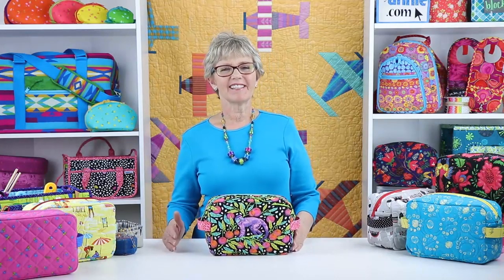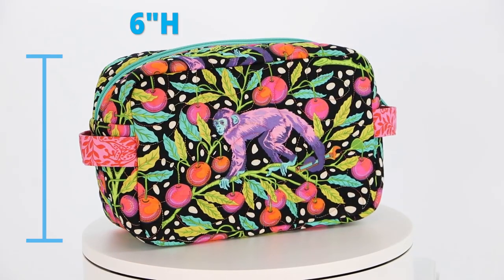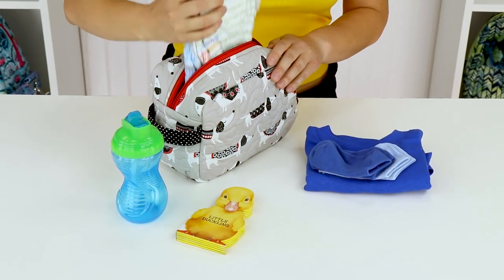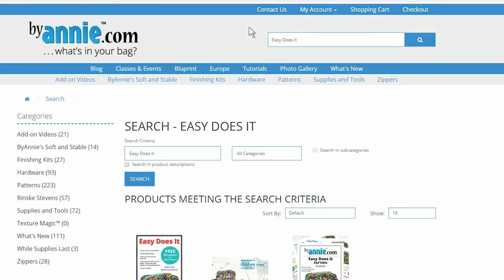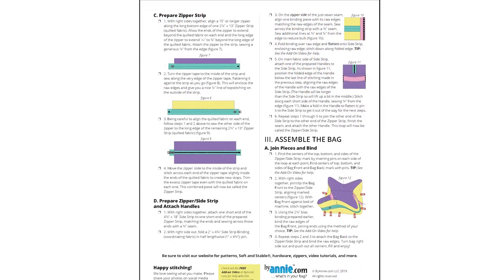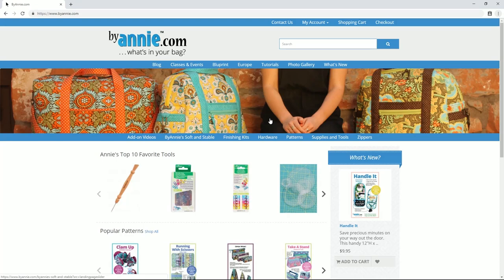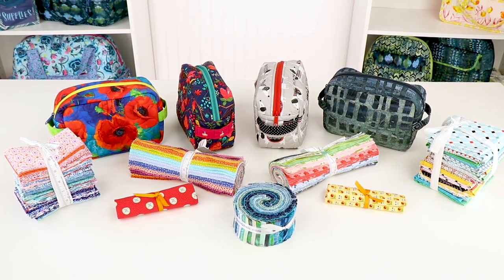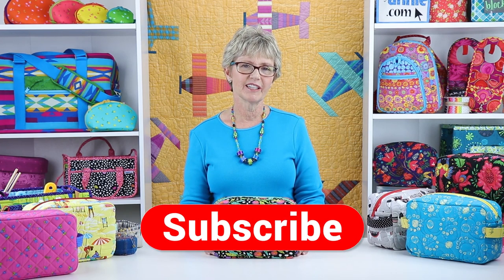Easy Does It - An Introduction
Introducing our FREE pattern Easy Does It! Download the PDF to get started.

Watch "Easy Does It - A Closer Look" for more information about this pattern and the supplies needed to make this great little bag

Chapters:
0:00 Intro
0:45 Pattern Description
1:12 Ways to Use
1:52 Pattern Formats
2:54 Add-on Video
3:49 Skill Level
4:09 Conclusion